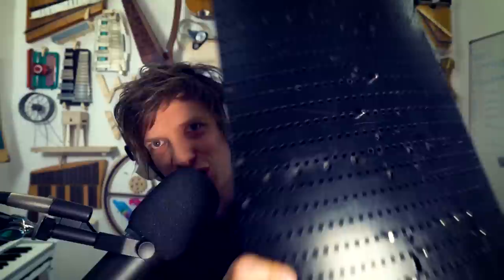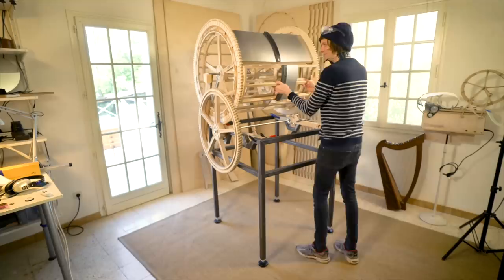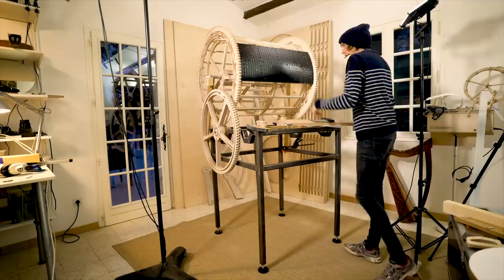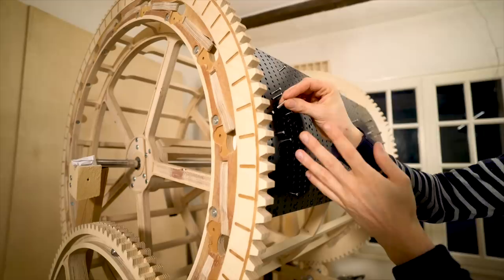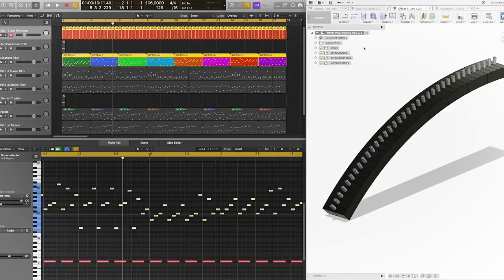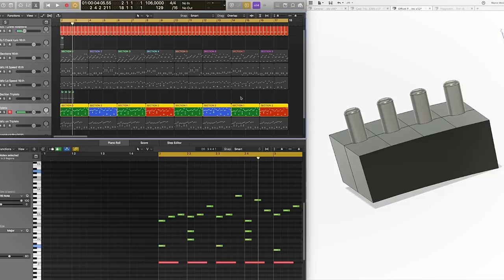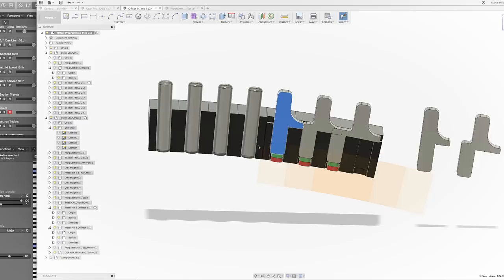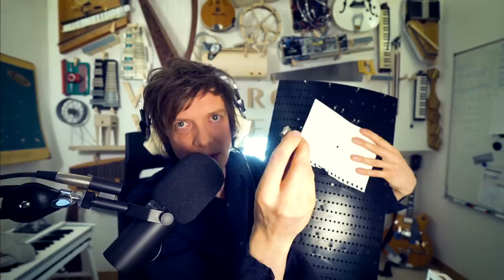Magnet "Midi" Music System - Marble Machine X #25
- This is the Magnet "Midi" Music Programming System that I have in mind for the Marble Machine X right now! However, there might be room for improvement or an easier/ faster way to achieve this that I did not think of, let me know in the replies of the top comment!

I will try to keep video lengths down for the future, 18 minutes is unnecessarily long IMO but there was so much triplet hype to talk about this time.

for supporting the project by sending me the magnets for the Marble Machine X, these were the rod magnets used in the video
If you want to support:
The fact that you are watching the videos and care about the music and future of Wintergatan is the best support anyone can have, I want to thank everyone who is here for that kind of support, it is really the fuel for the Wintergatan Engine.

Why do we accept support in this way?
I, Martin, can already sustain myself 100% doing what I love to do. If you want to support artists/organisations who have not yet reached that privileged position, please consider supporting other artists/organisations who need the support more. With that said, I have too many ideas and too little time and with your support I can get more help from people around me to execute the ideas better and bring them out in the world faster.

for providing the CNC Machine and the 3D Printer for the Marble Machine X Project!